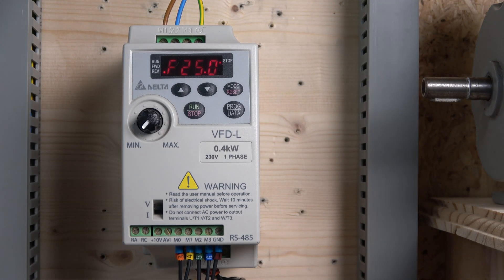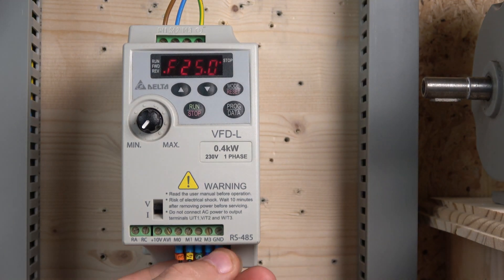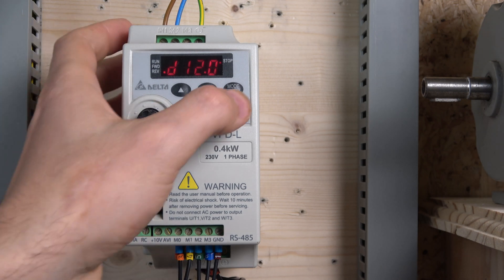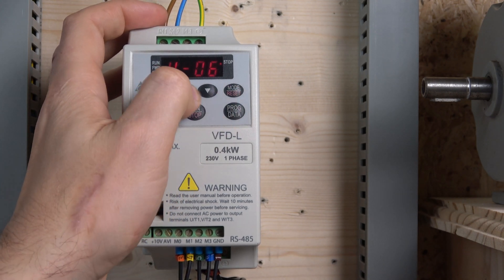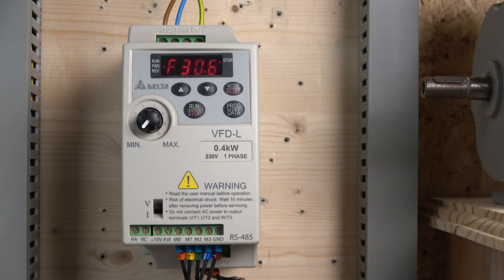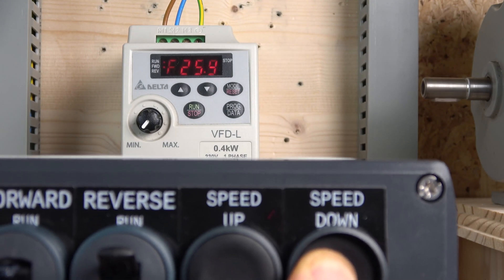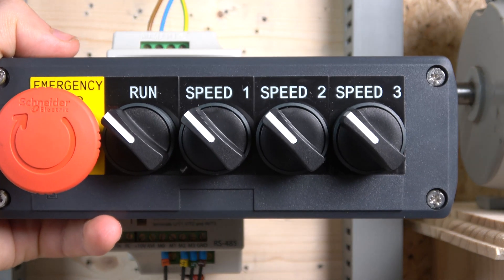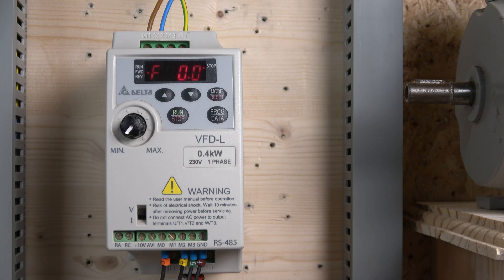Delta VFD-L Drive, Remote control, MOP speed control, Multi frequency set up. English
Delta VFD-L Drive, Remote control, MOP speed control, Multi frequency set up. For manuals, related videos and part numbers please see below.